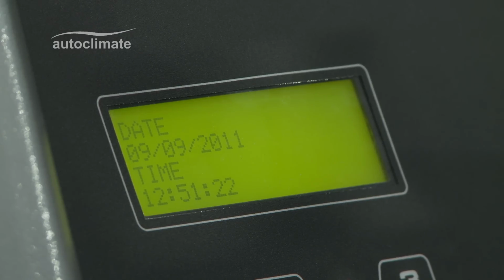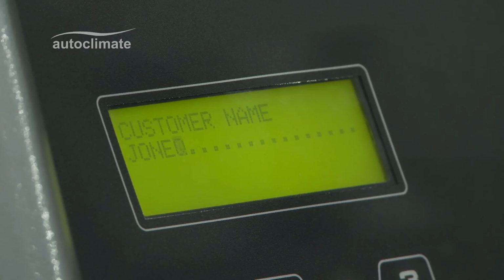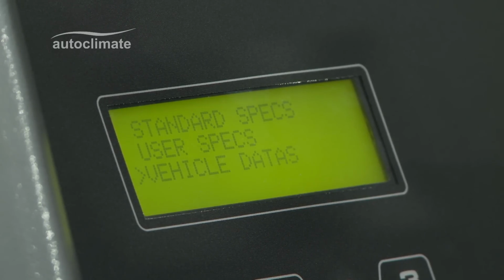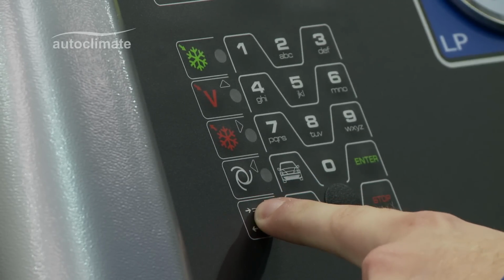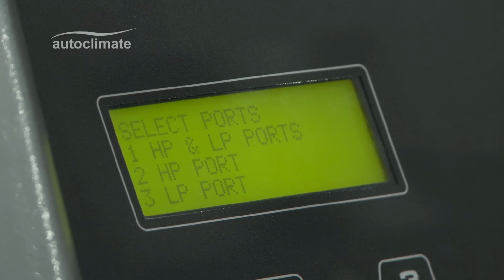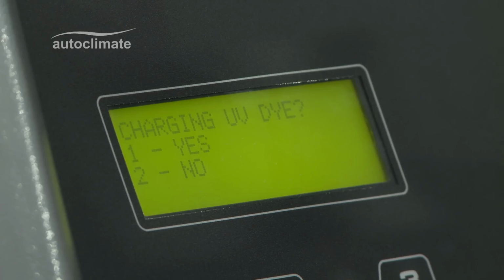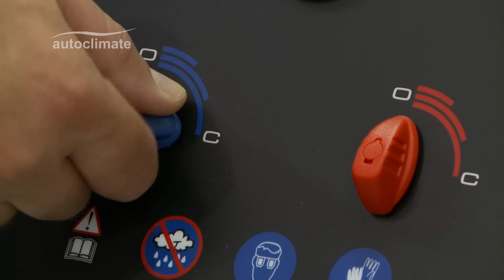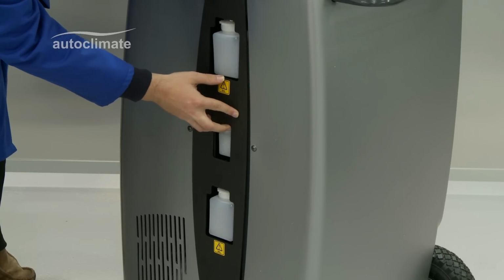Robinair AC690 Pro - Automatic Operation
This AC690 pro video explains the process to carry out the automatic cycle for recovery, vacuum, leak detection and charge of refrigerant, oil and dye.